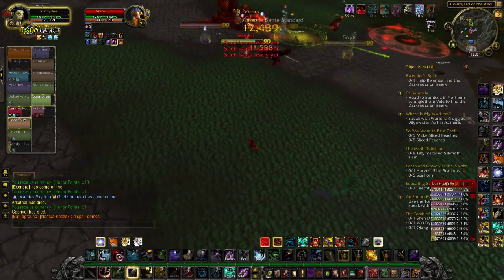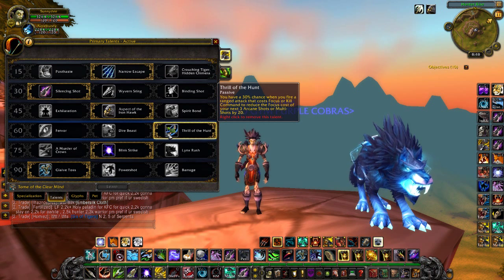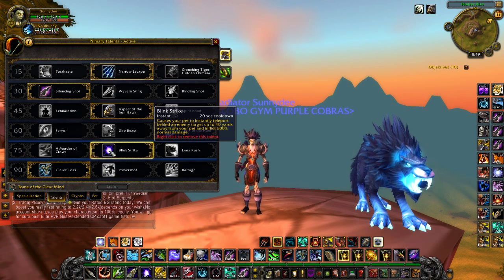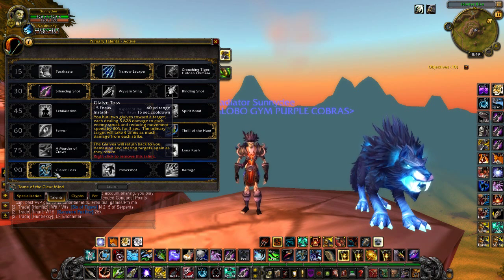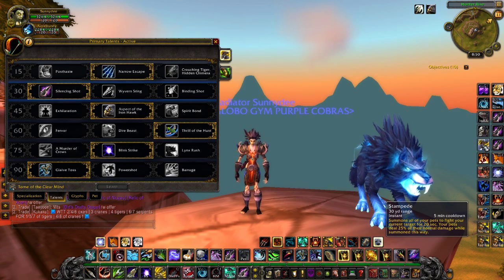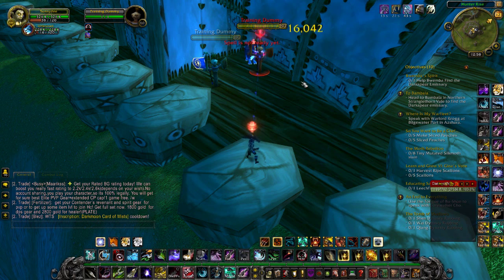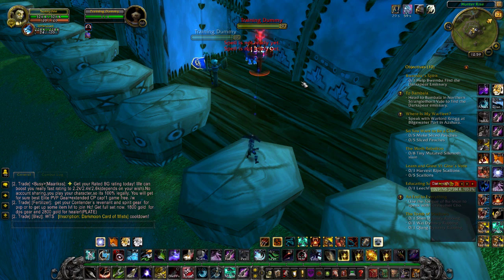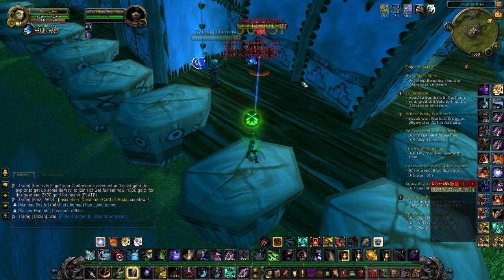HUNTER: DPS ROTATION AND BURST for MOP PvP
Dunners teaches you how to do massive damage as Hunter in S12 PvP

Take Your Gaming To The Next Level